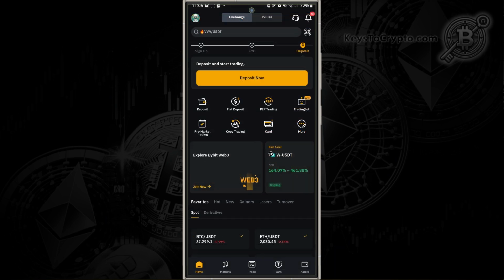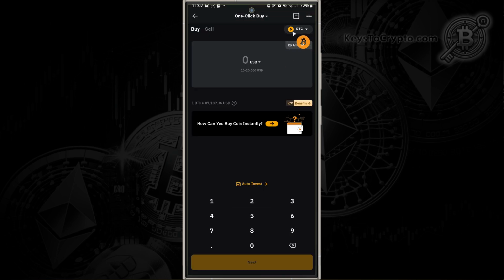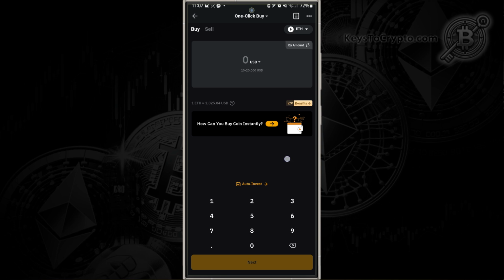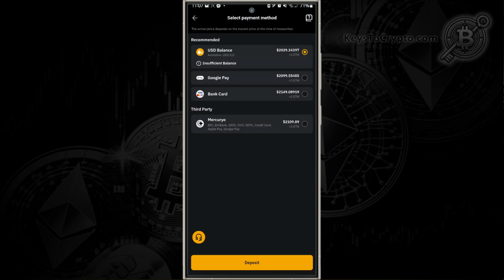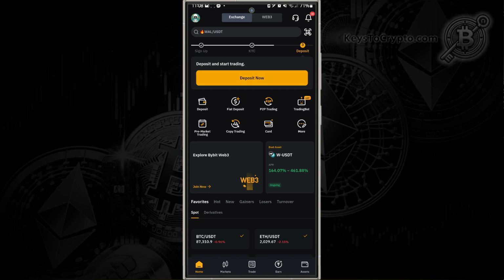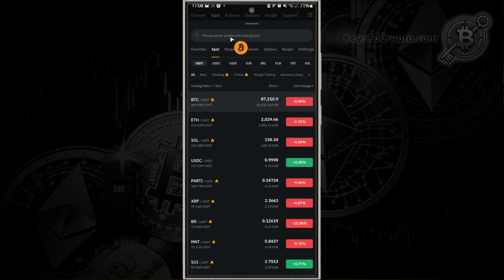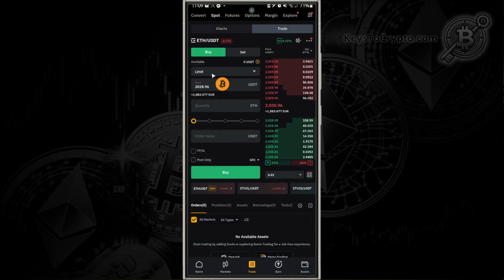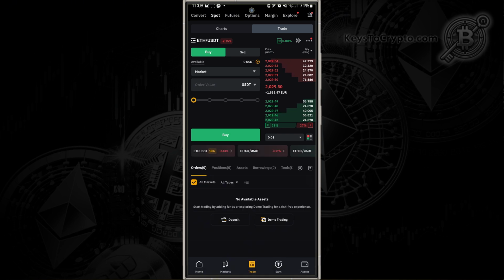How to Buy Ethereum on Bybit | Buy ETH On Bybit in 2 Minutes!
Want to buy Ethereum (ETH) on Bybit? This easy-to-follow guide will show you step-by-step how to buy Ethereum on Bybit using USDT or other available payment methods. Learn the best way to purchase ETH securely, avoid common mistakes, and start trading on Bybit today. Whether you're a beginner or an experienced trader, this tutorial covers everything you need to know about buying Ethereum on Bybit.